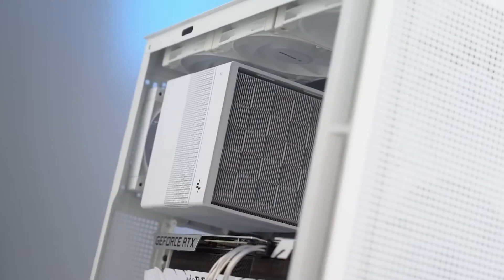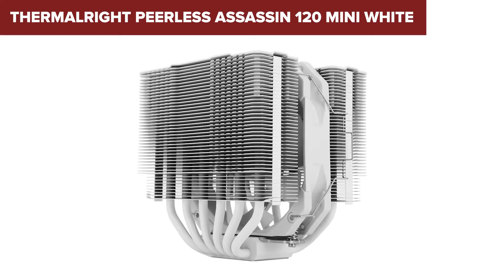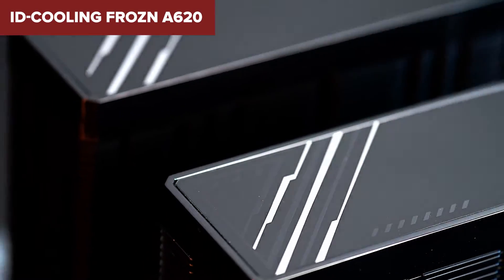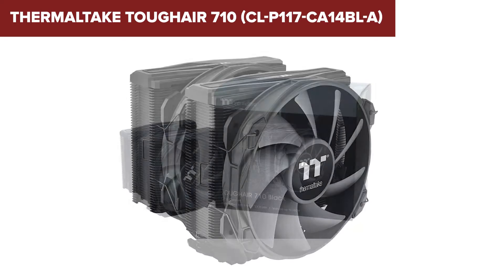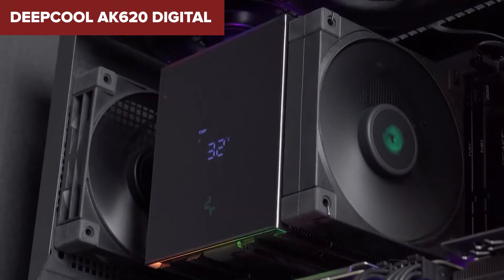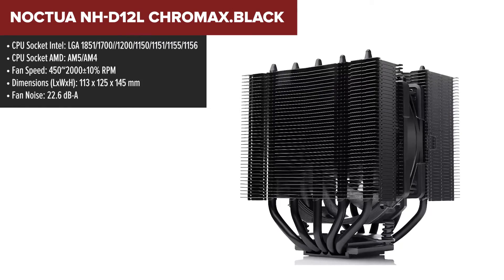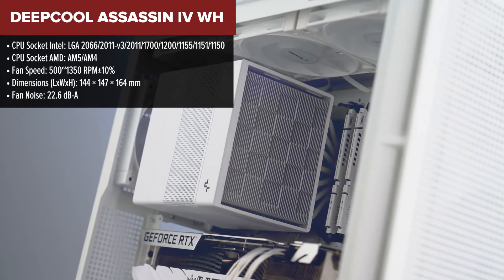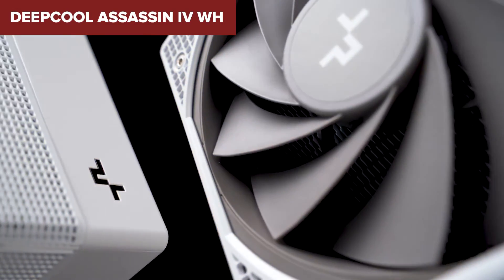TOP-6. Best CPU Air Coolers 2024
Thermalright Peerless Assassin 120 Mini White